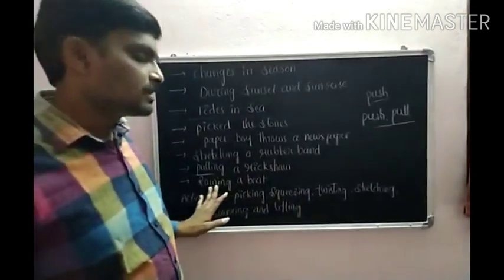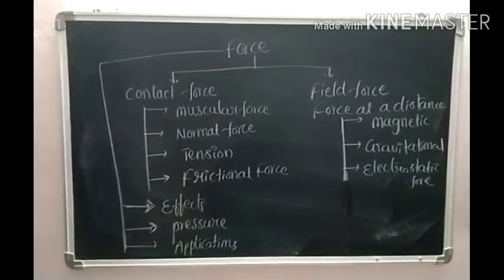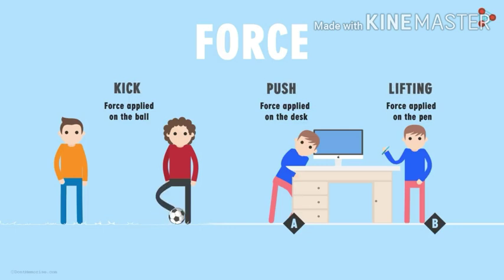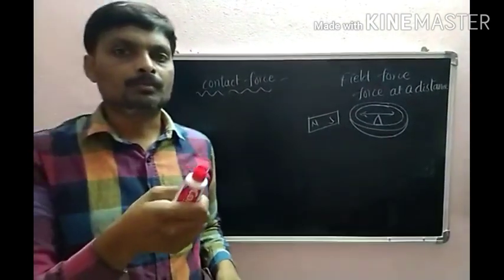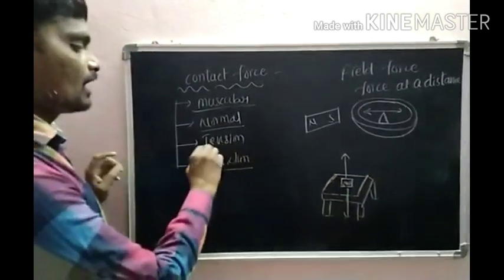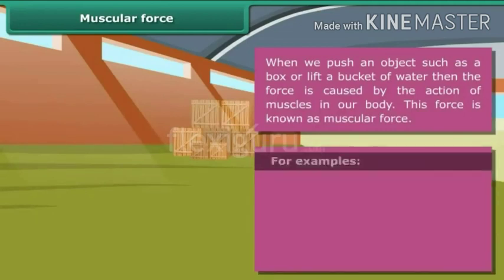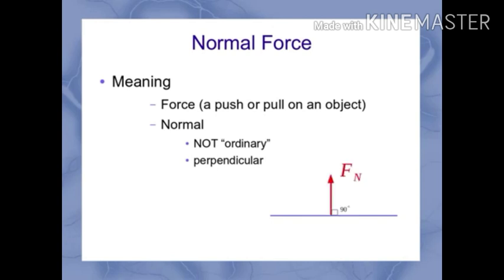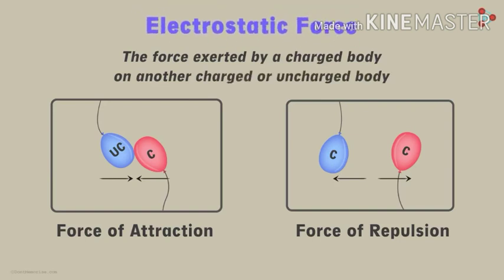Class:8, Lesson name:Force,part-1